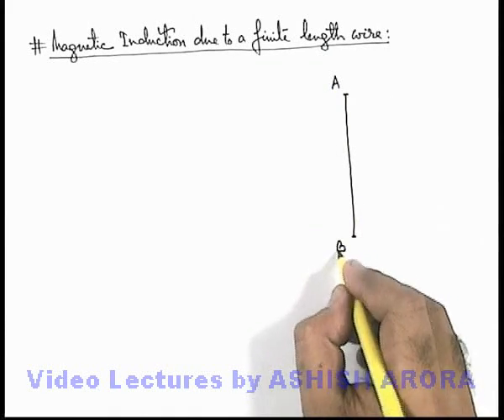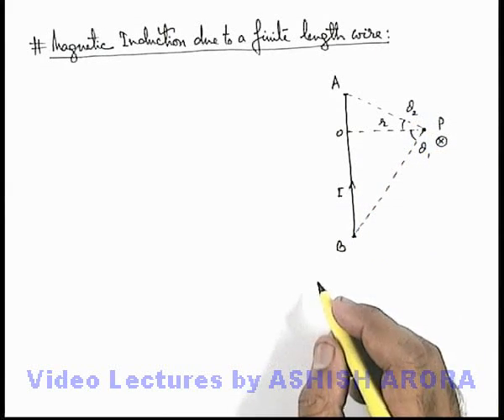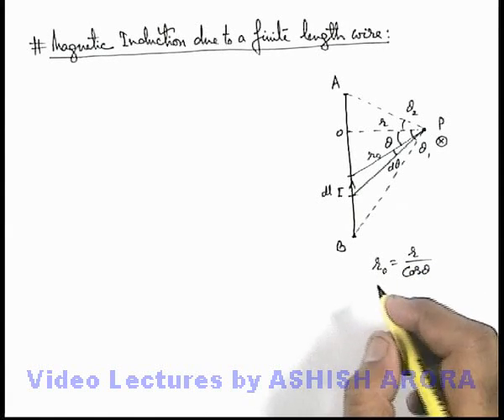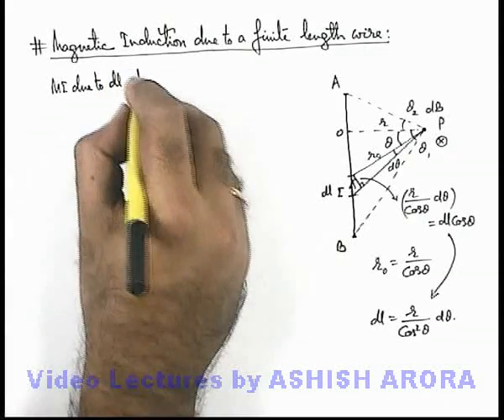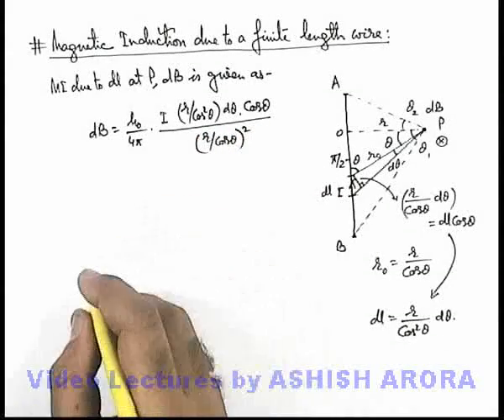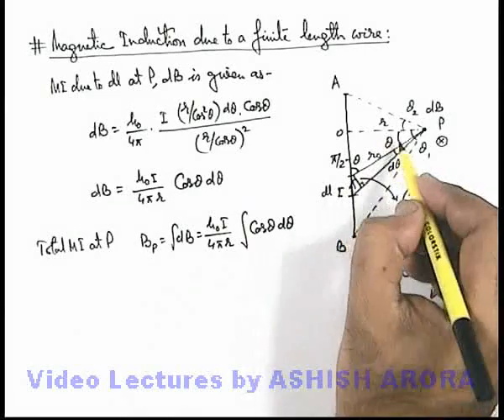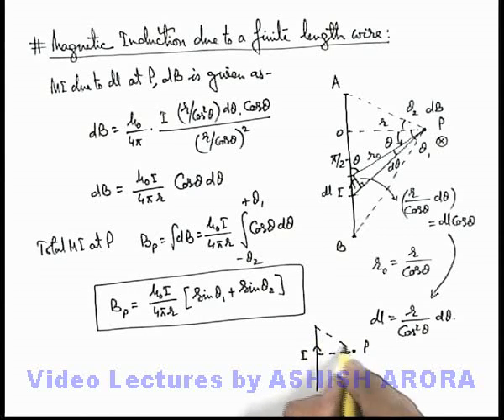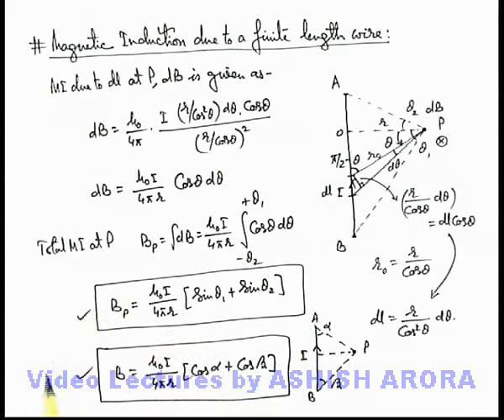Class 12 Physics | Magnetic field |#9 Magnetic Induction due to a Finite Length Wire| For JEE & NEET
PG Concept Video | Magnetic Effect of Current | Magnetic Induction due to a Finite Length Wire by Ashish Arora